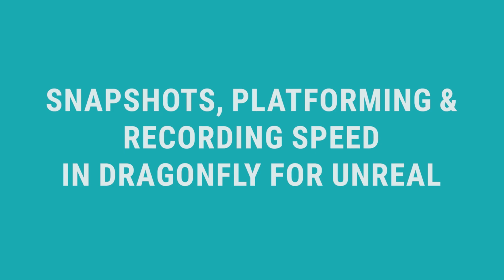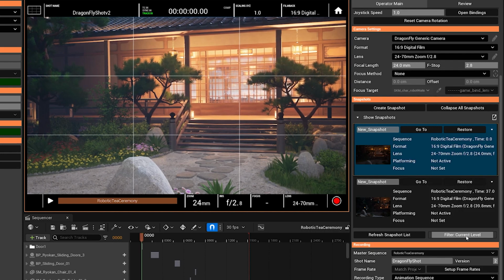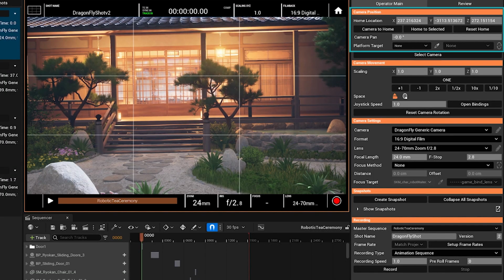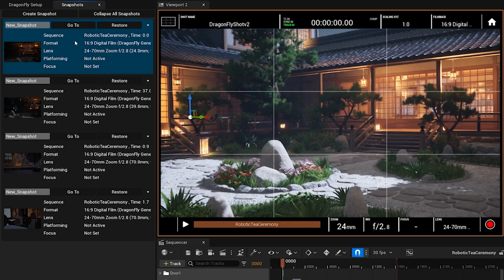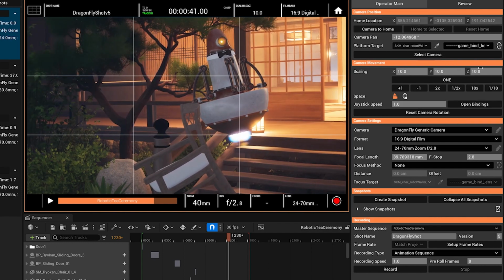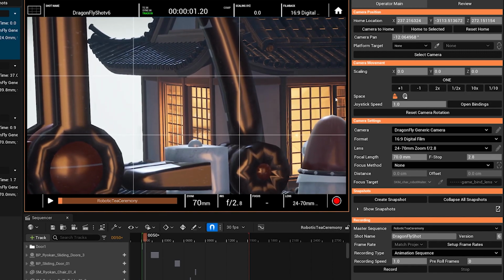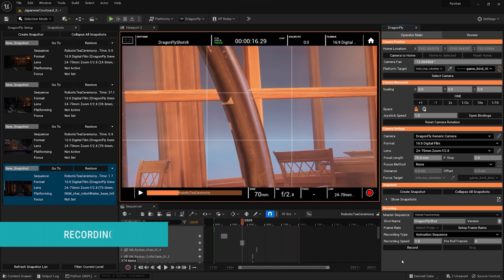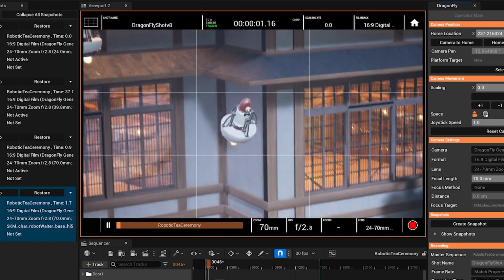Snapshots, Platforming & Recording Speed in DragonFly for Unreal Engine (Getting Started Series #5)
In this video you will learn about three features that you should know about if you're using DragonFly for Unreal.

00:00:00   Intro
00:00:17   Snapshots
00:01:46   Scene Scouting
00:02:13   Go To / Restore
00:03:26   Efficiency
00:04:29   Platforming
00:05:17   Follow Shots
00:05:47   Vehicle Shots
00:06:43   Rotation
00:07:36   Recording Speed